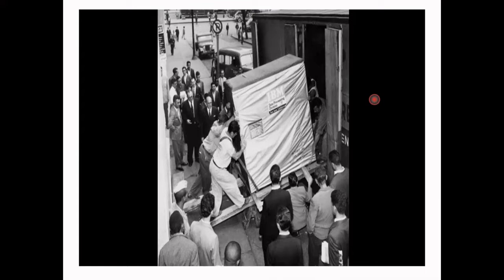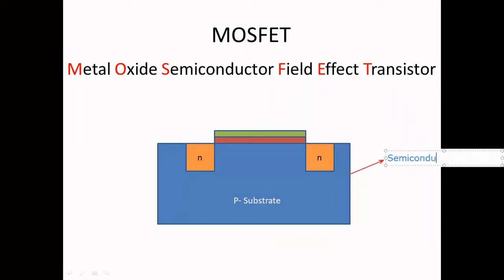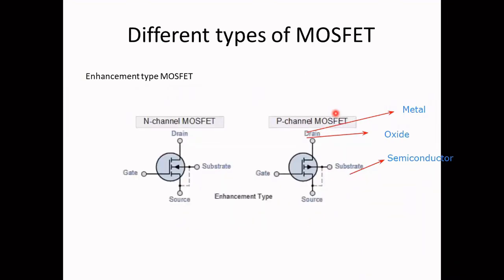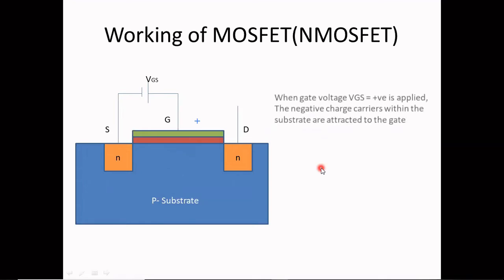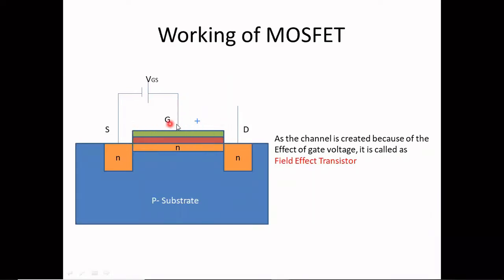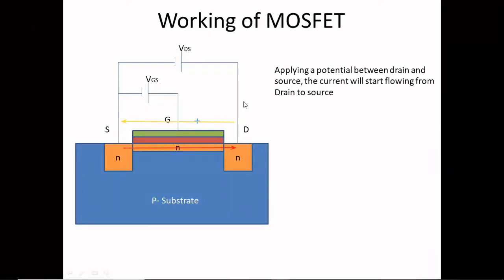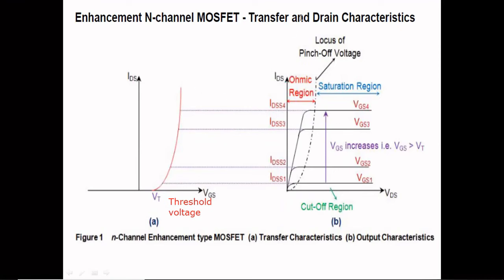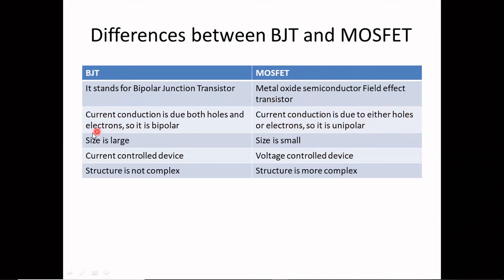Basic Concept of MOSFET